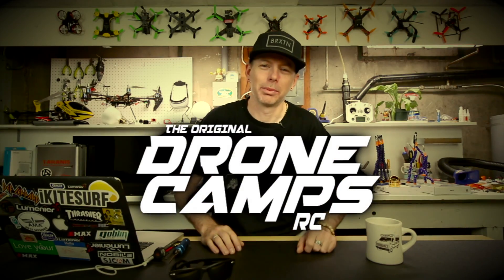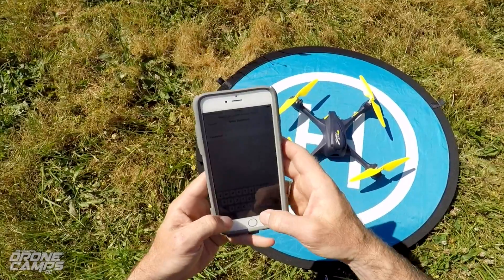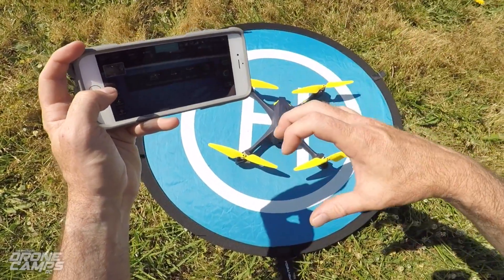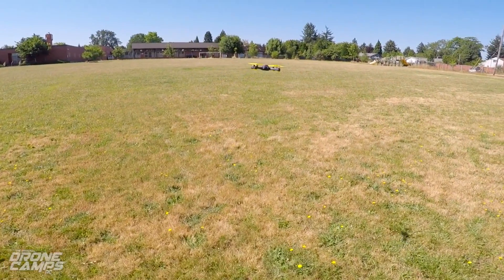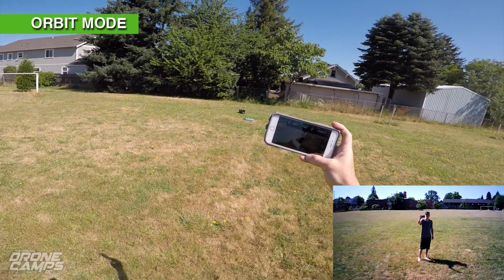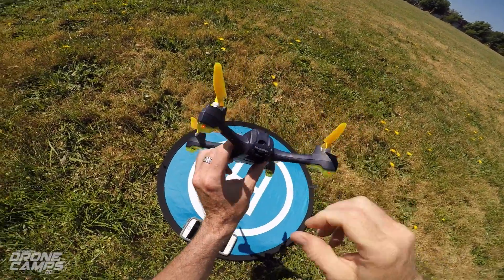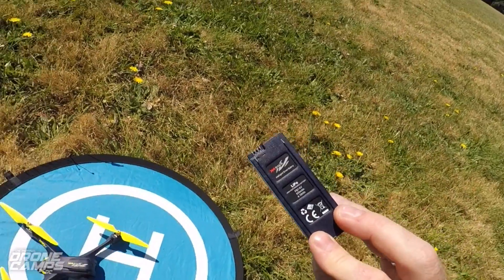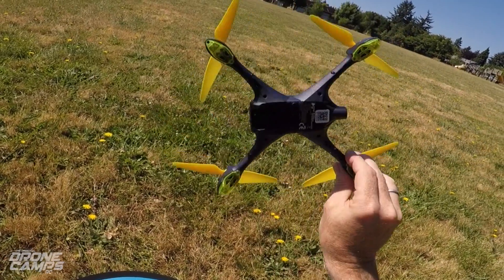BEST $100 GPS DRONE - Hubsan H507A WIFI Quadcopter Review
Best GPS drone for under $100. The Hubsan H507A has more modes than the previous H502e. The H507A has Gps Hold, GPS return to home, 720p HD Video, Follow me mode, Orbit mode, and new Waypoint Map Mode. Along with an amazing realtime video streaming app called X-Hubsan... this quad is my new #1 pick for a sub $100 gps drone.